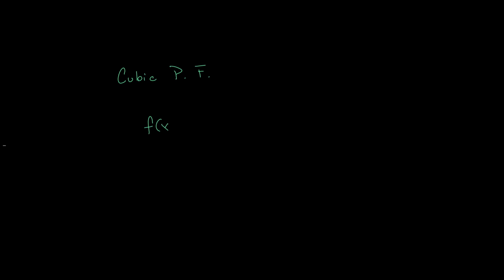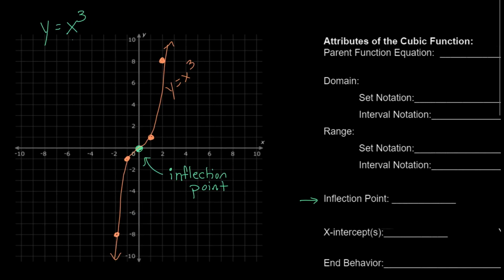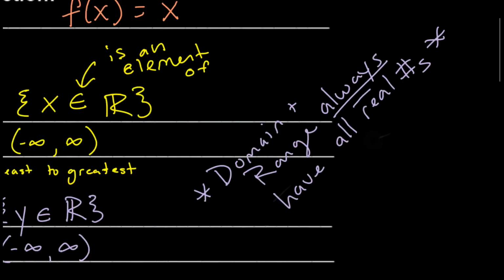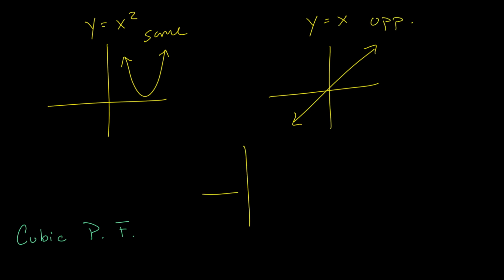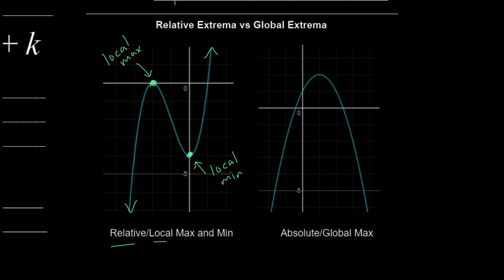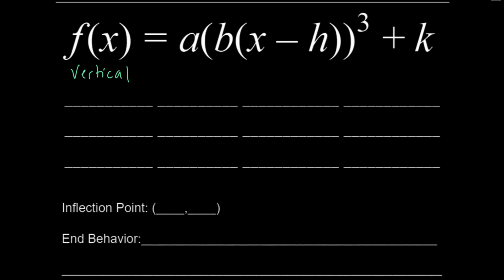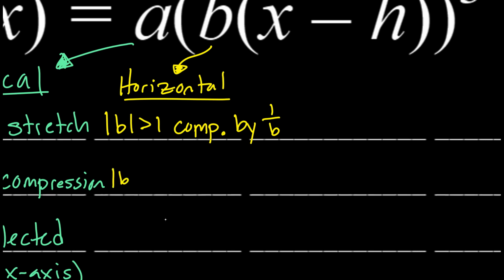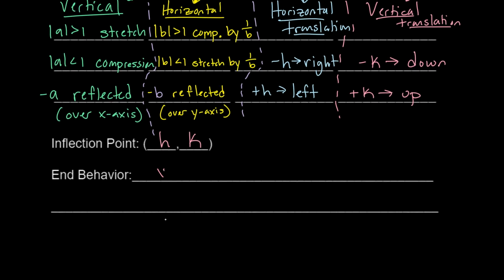Cubic Transformations Notes